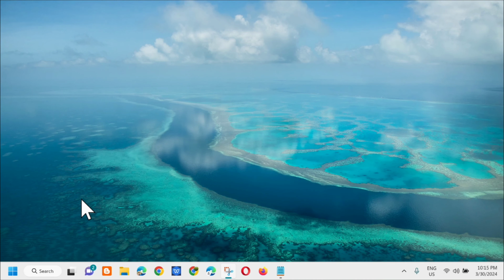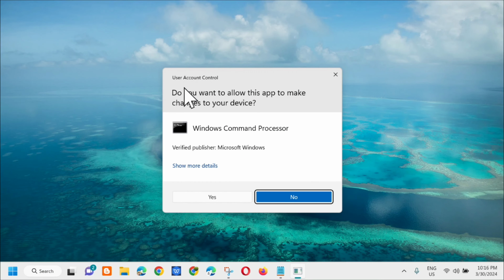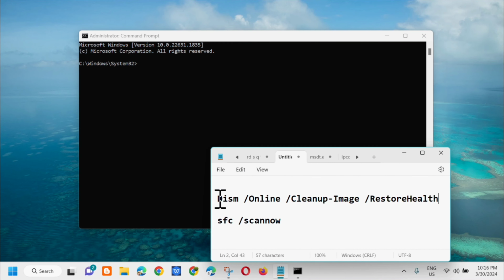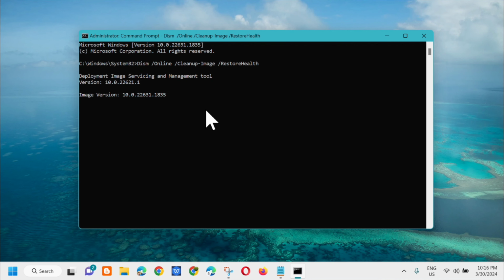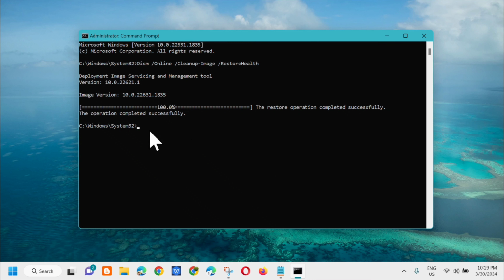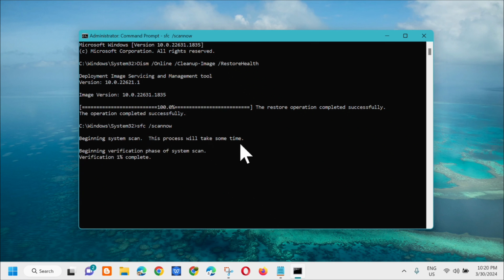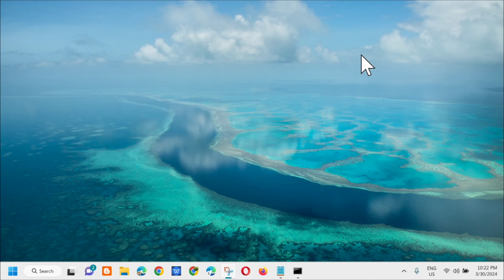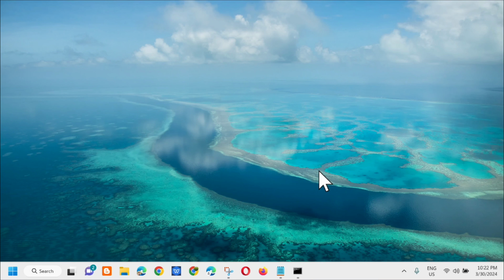How To Fix Games Stuttering and Freezing in Windows 11 [Solution]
Many gamers have been facing the same frustrating issue since the release of Windows 11. Specifically, the Windows 11 update causes the most game stuttering. Some reasons in this games stuttering and freezing are A known bug in the Windows 11 22H2 feature update.
Activation of NVIDIA FrameView SDK feature, GeForce Experience edition lower than 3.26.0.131 on NVIDIA-based gaming PCs, Outdated graphics drivers and game apps.
Multiple background processes running on the PC, Overheating of PC components like CPU, GPU, NVMe SSD, etc.

Commands Used:
Dism /Online /Cleanup-Image /RestoreHealth
sfc /scannow

Update the Graphics Card Driver:
1. Press the Windows + X keys on the keyboard simultaneously.
2. Click the Device Manager option on the context menu that pops up.
3. You now see the Device Manager dialog box.
4. Locate the Display adapters item on the list of devices inside Device Manager.
5. Double-click to expand the Display adapters devices list.
6. Now, select the individual display adapter that you use from the expanded list.

Perform an SFC Scan:
1. Press Windows Key and type cmd in the search bar.
2. Click on Run as administrator.
3. In the Command Prompt window, type the command below and press enter.
sfc /scannow. Wait for the SFC scan to finish.

Issues Addressed In This Tutorial:
pc freezing and stuttering
windows 11 games stuttering
windows 11 stuttering every few seconds
fix stuttering in games windows 10
how to fix stuttering in games windows 11
how to fix stuttering in games windows 10
windows 11 stuttering in games
games stuttering and freezing in windows 11
games stuttering windows 11
pc stuttering and freezing in games
games stuttering windows 10
games stuttering fix
fix stuttering in games windows 11

Windows 11 Update has severe compatibility issues with NVIDIA Graphics Card, causing significant stutters, freezes, and frame rate drops in games. These performance issues seem to happen due to low CPU power utilization, which directly results from these compatibility issues.